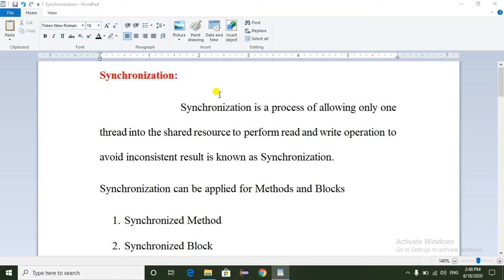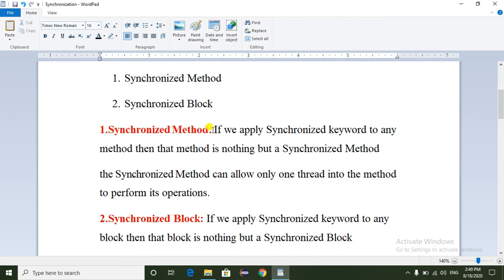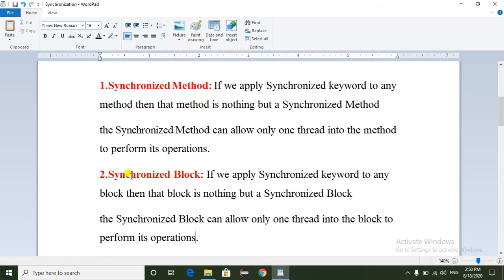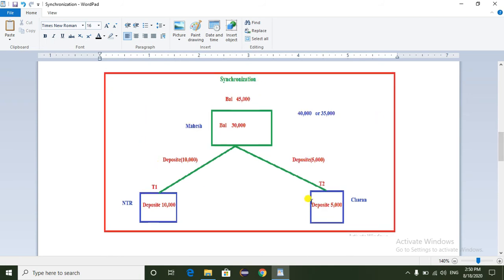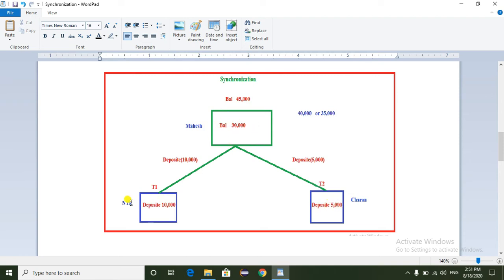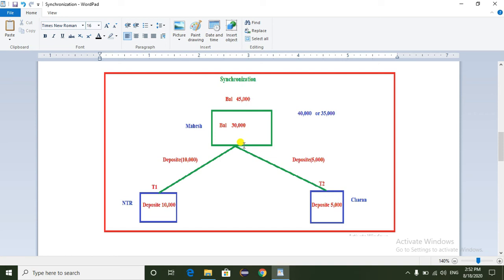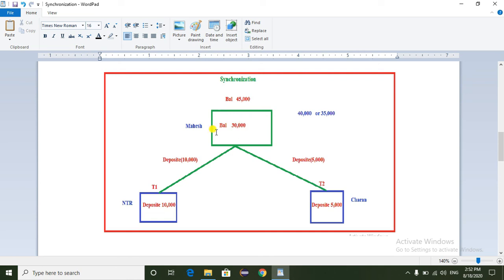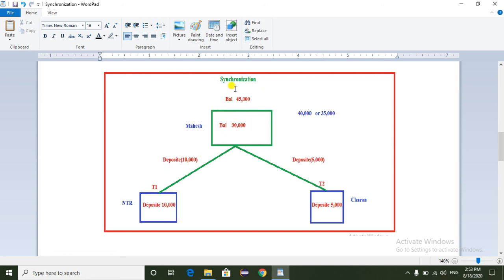Synchronization in Java with Realtime Example